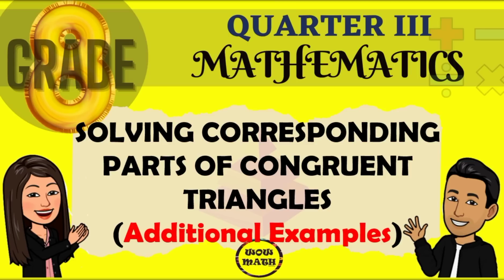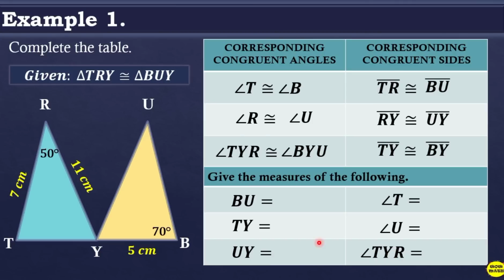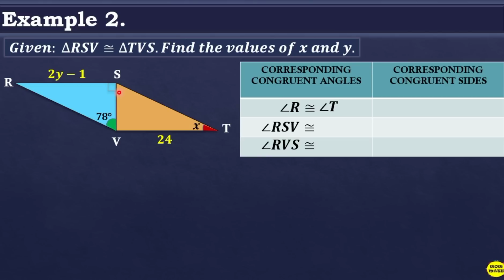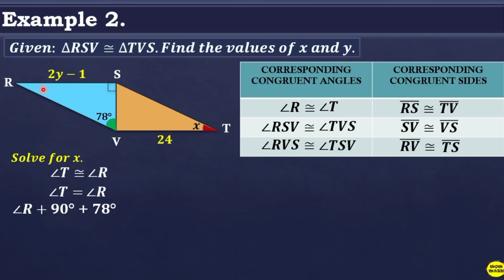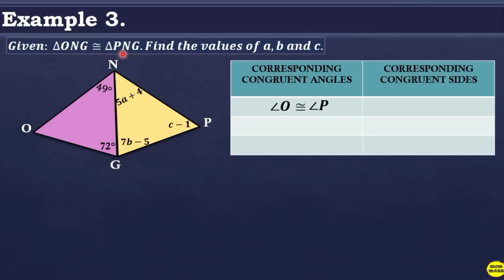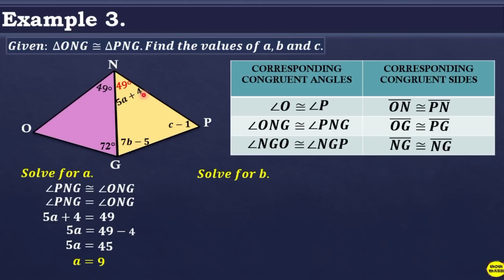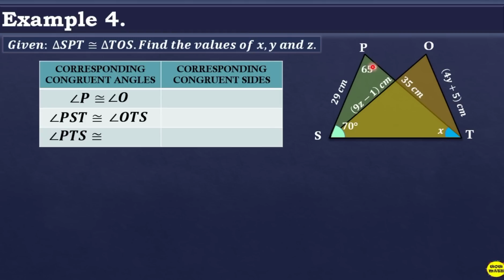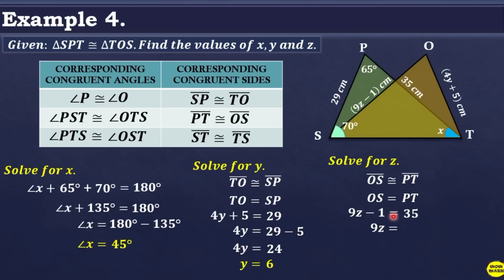SOLVING CORRESPONDING PARTS OF CONGRUENT TRIANGLES || GRADE 8 MATHEMATICS Q3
‼️THIRD QUARTER‼️
🟡 GRADE  8: SOLVING CORRESPONDING PARTS OF CONGRUENT TRIANGLES

🟣 GRADE 11
General Mathematics